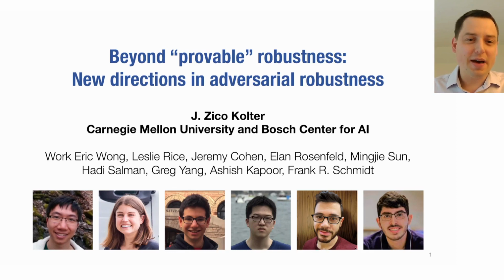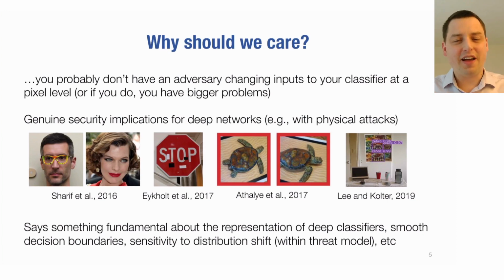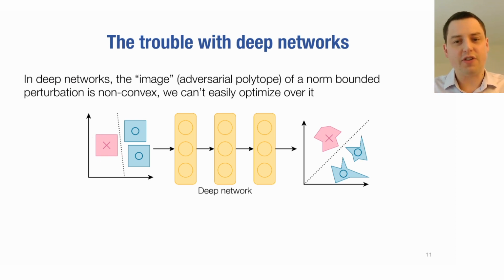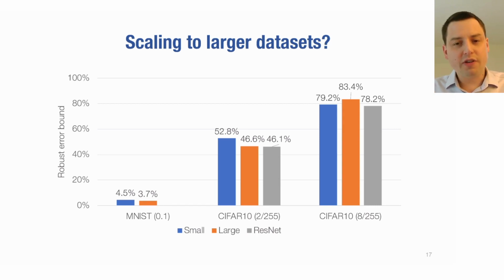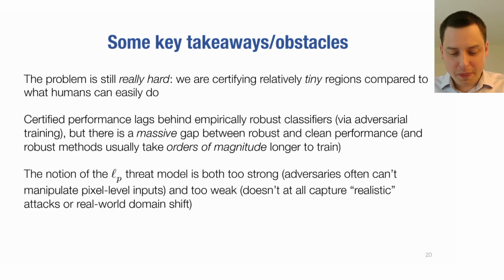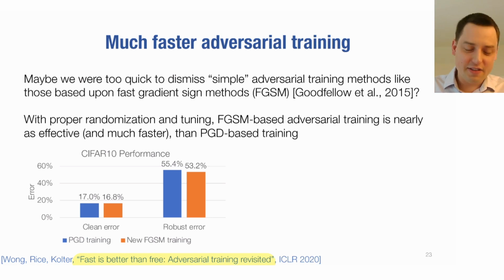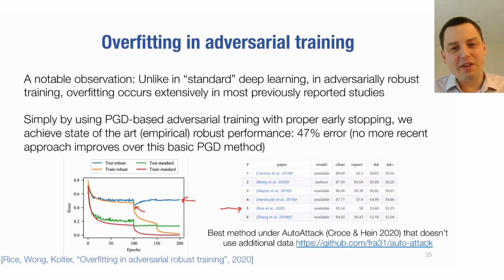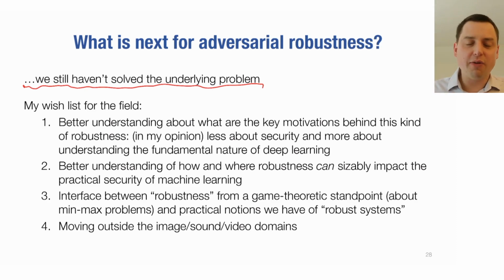Beyond "provable" robustness: new directions in adversarial robustness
ICLR 2020 Towards Trustworthy ML Workshop Talk